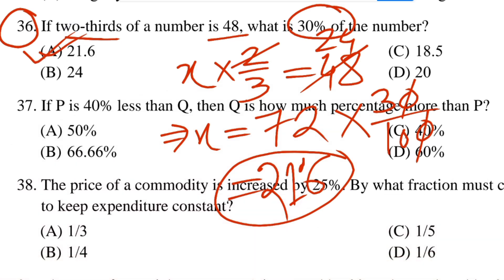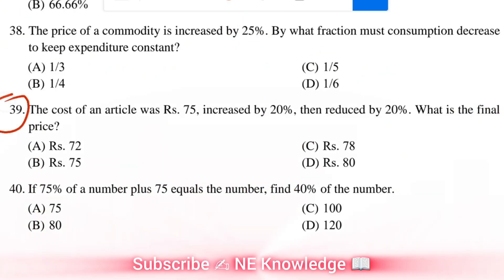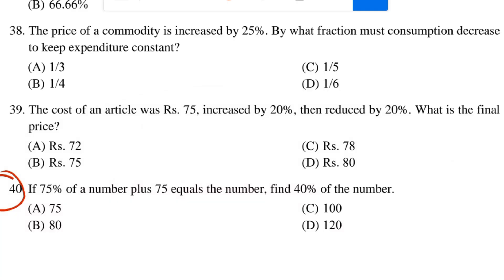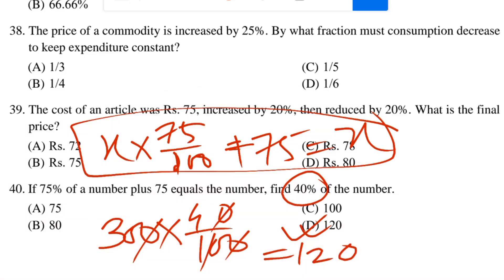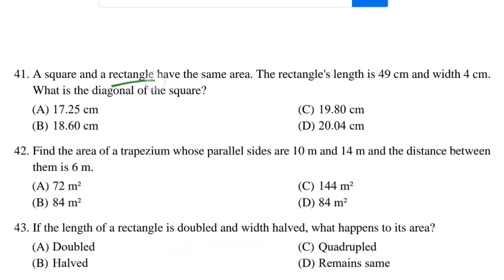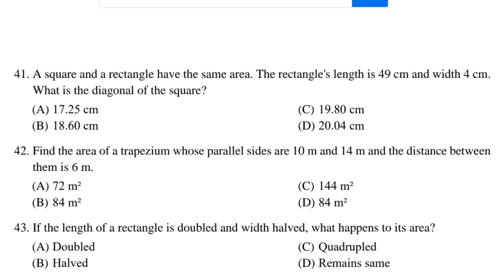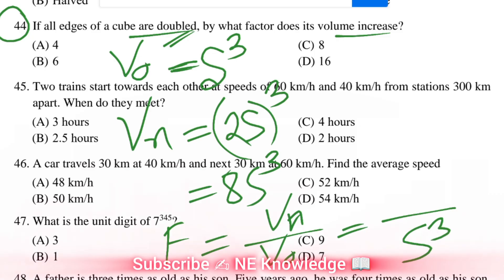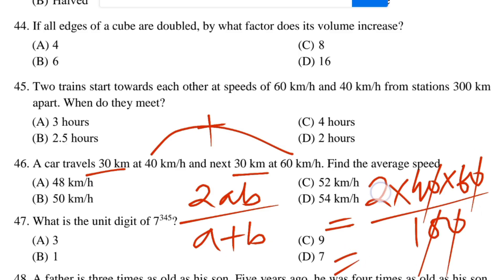Maths MCQ Question 2025 | Block RP 05/10/2025 Ans Key | Assam Society for Social audit Paper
Maths MCQ Question Ans 2025 | Block Resource Person  05/10/2025 Ans Key
Assam Society for Social audit Paper.
Important Maths mcq for Assam Govt Job.

asfsa exam paper